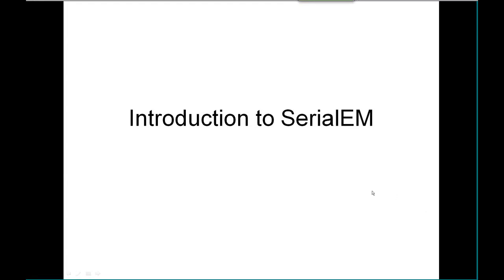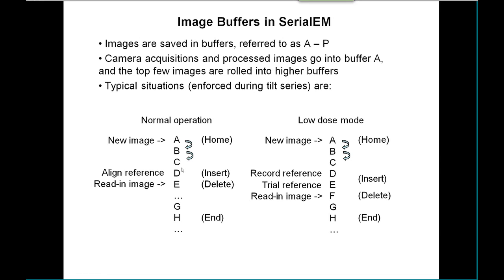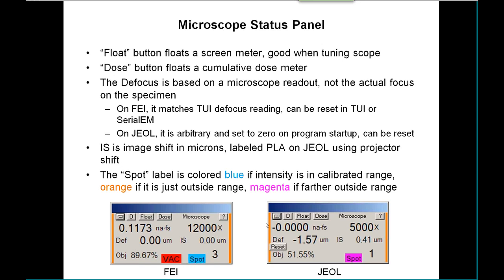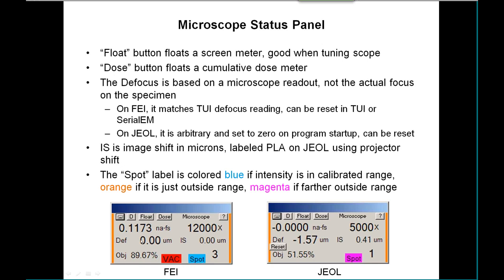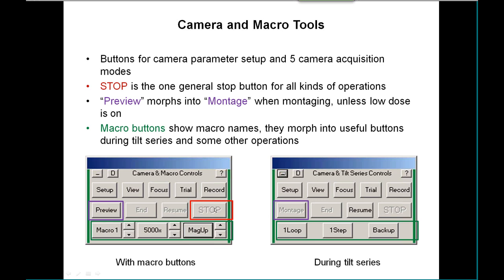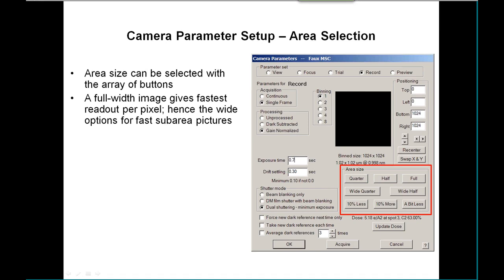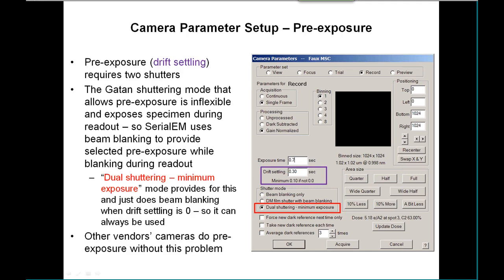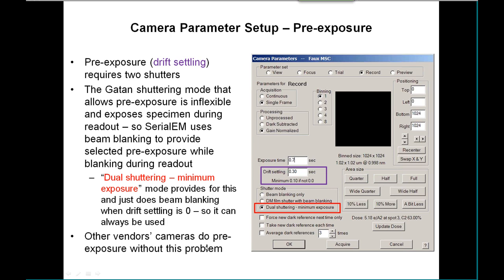SerialEM Introduction Lecture Part 1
This video is Part 1 of the introduction to SerialEM including: a visual tour, image buffers, image display panel, microscope status panel, camera and macro tools panel, and camera parameter setup.

Companion tutorial videos are: Acquiring a gain reference with SerialEM, Tour of SerialEM, Acquiring a tilt-series at room temperature using SerialEM, Aligning the b-axis of a tilt-series using SerialEM, Acquiring a montage tilt-series using SerialEM.